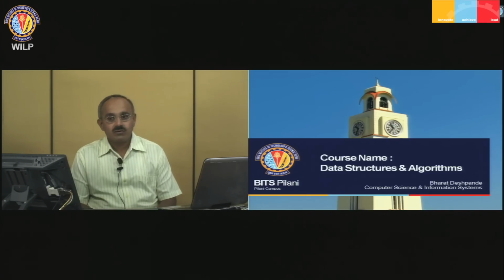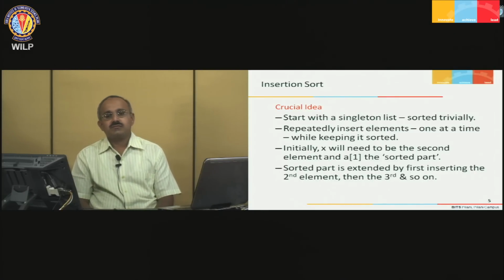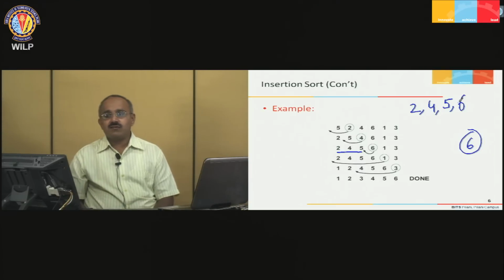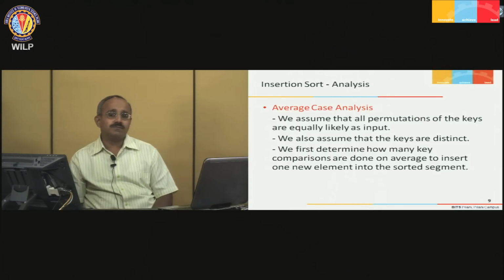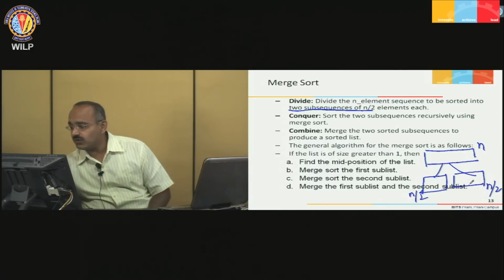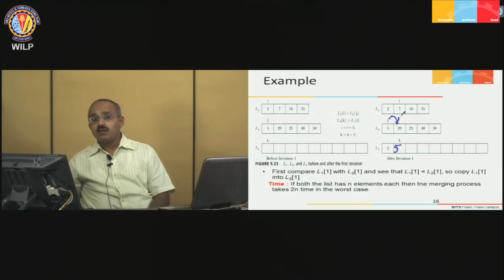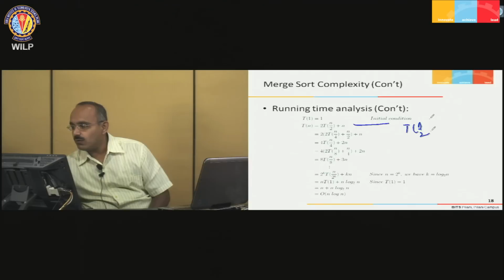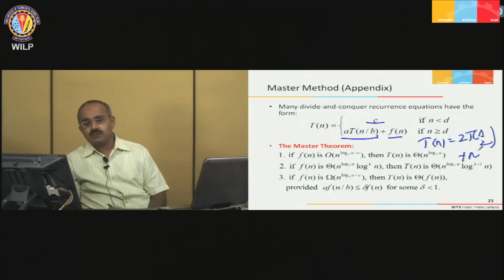DSA_RL_2.1 (tD)